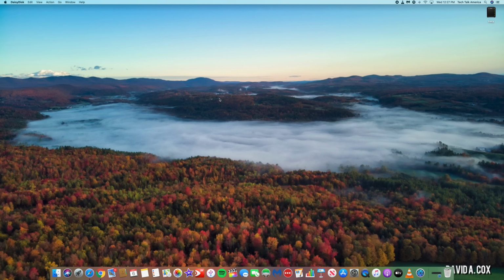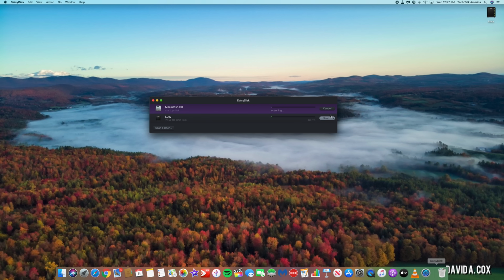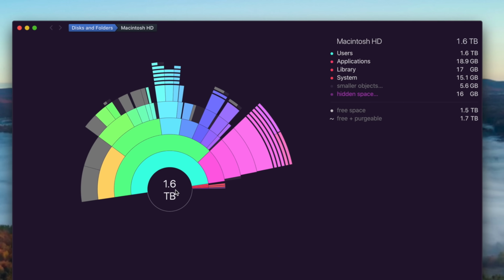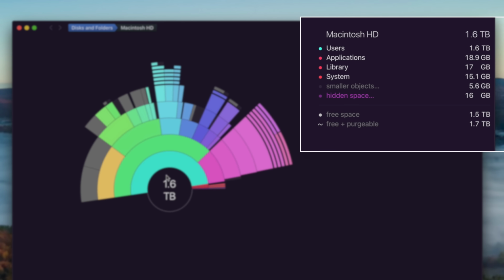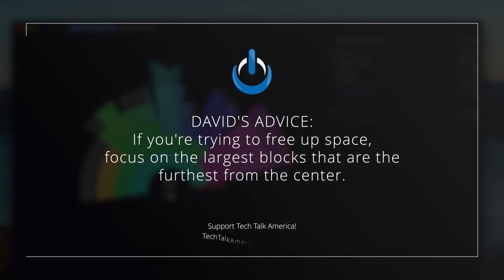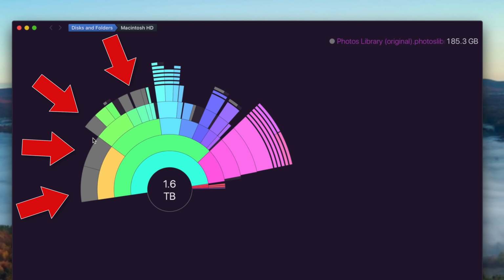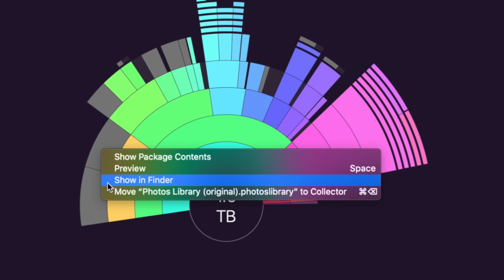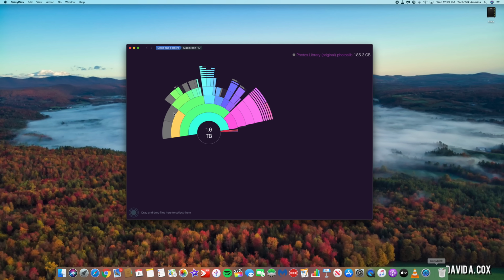Clean Your Mac with Daisy Disk - Tech Talk America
If your Mac is running low on disk space, you can easily clean it up using Daisy Disk.

DaisyDisk is a great app that will help you find the files on your Mac that are taking up the most space. If you've been frustrated or confused by terms like "system data" or "other data" this tool may be perfect for you. While your Mac does do a pretty good job of showing what types of files are taking up the most space, many times it doesn't make it so easy to FIND Those files... that is where were Daisy Disk really shines!

Any contribution is greatly appreciated!

Do You...

IF YOU ANSWERED YES to any of these questions; I'd Love To Work With You!!!